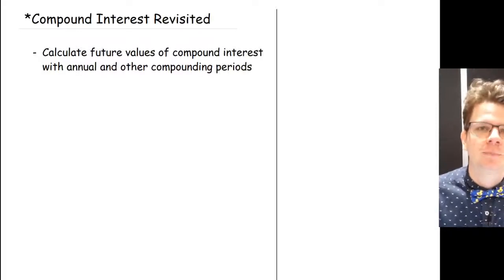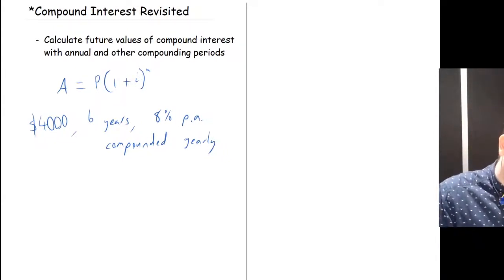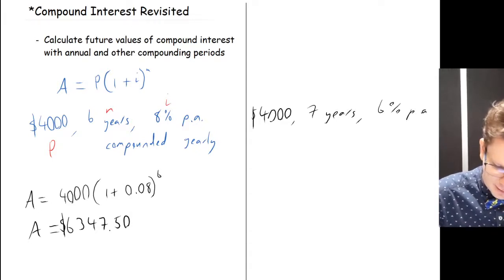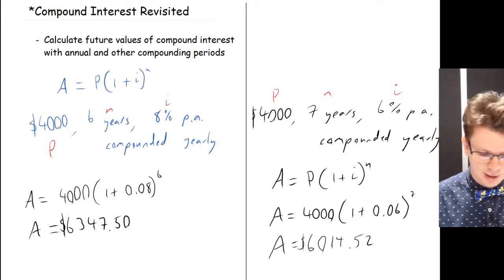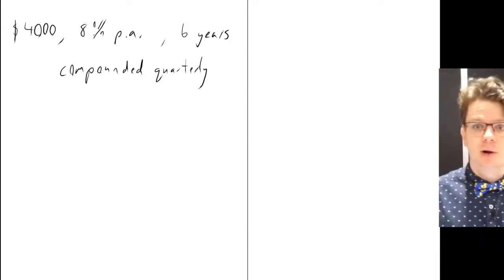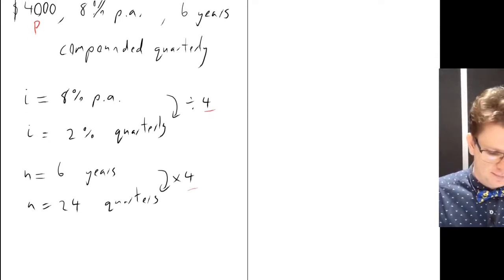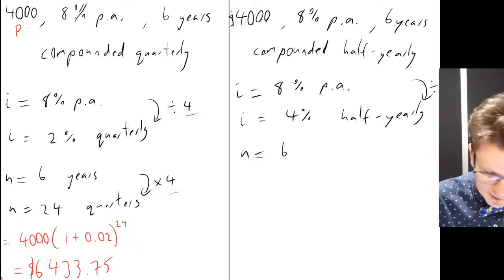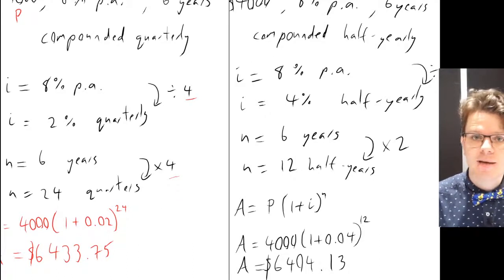Compound Interest Revisited | General Maths Unit 4: Topic 1